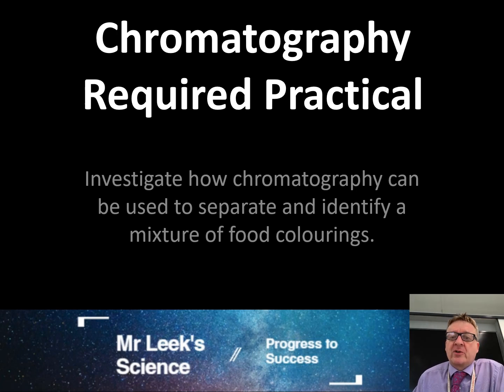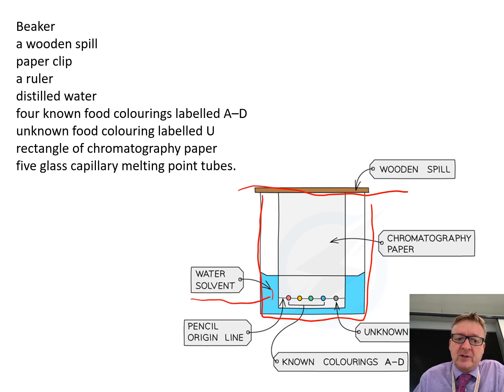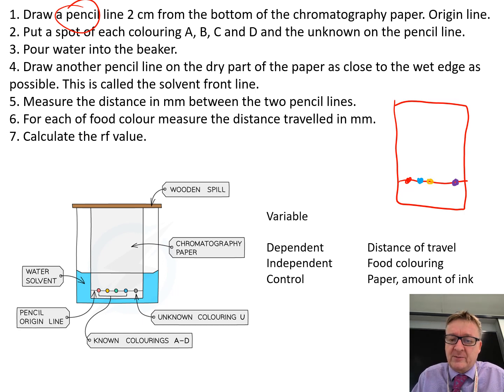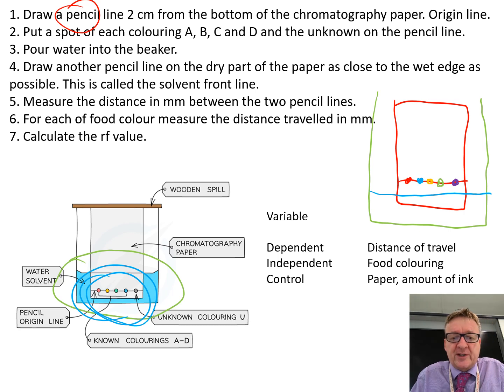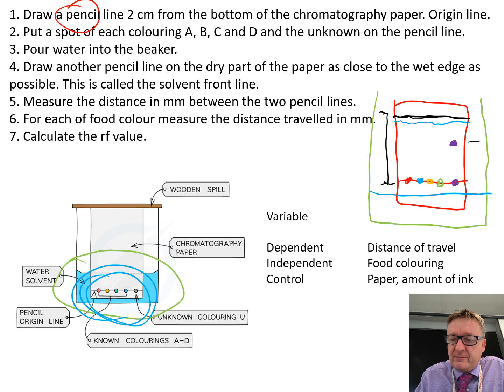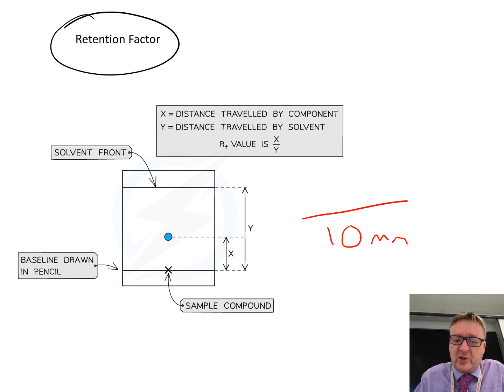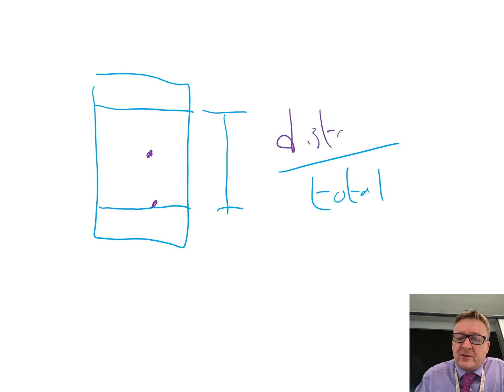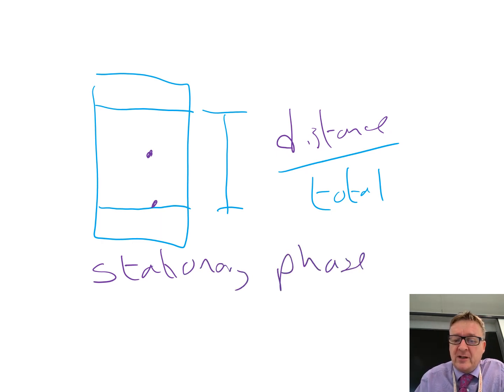15 Chromatography Required Practical AQA GCSE Chemistry